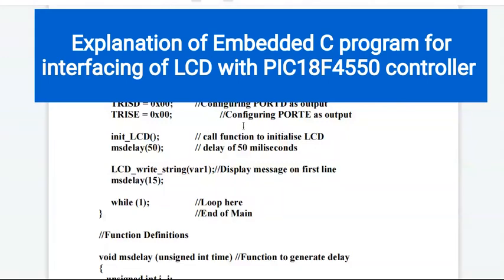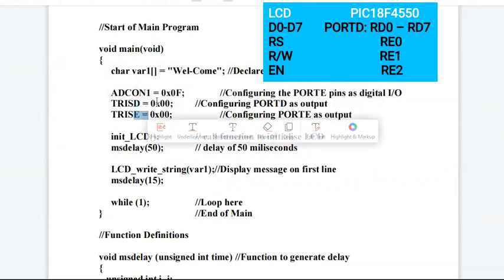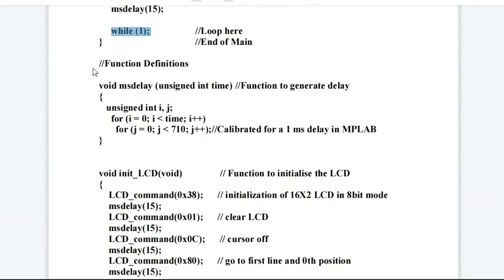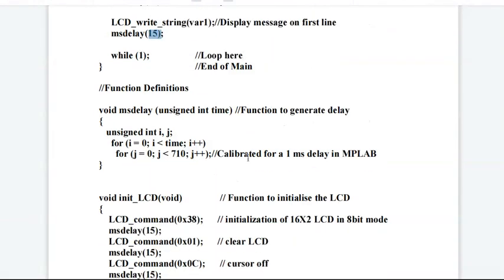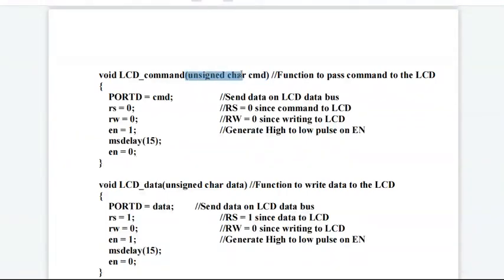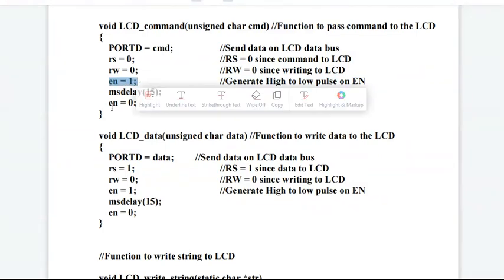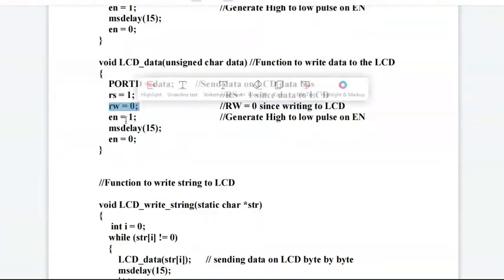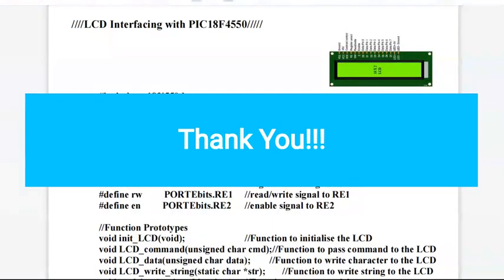Video-15: Embedded C program for interfacing of LCD with PIC18F4550 controller-03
Explanation of embedded C program for interfacing of LCD with PIC18F4550 microcontroller